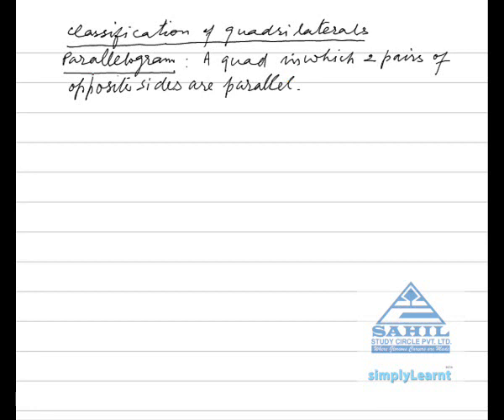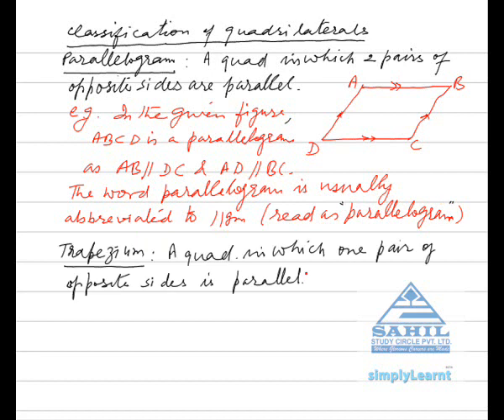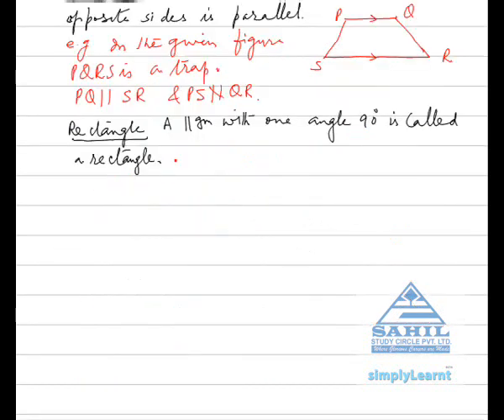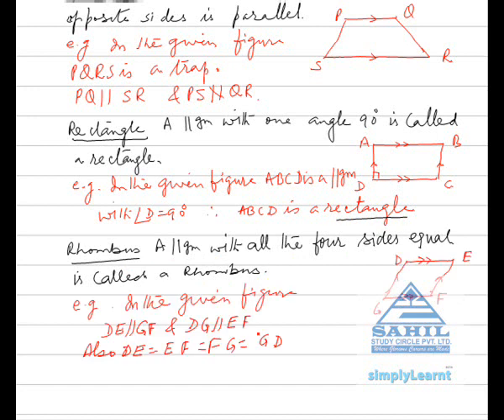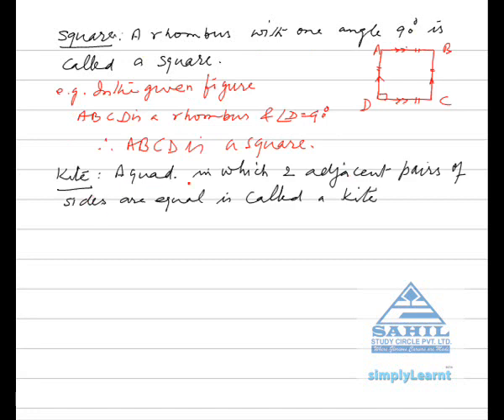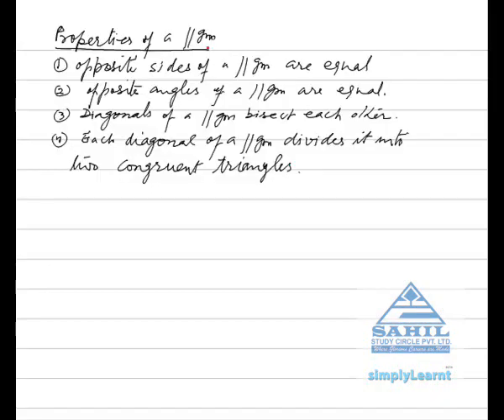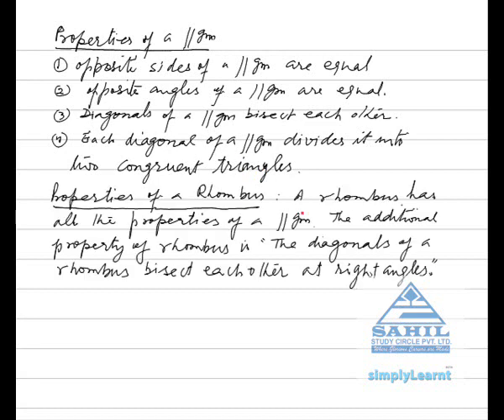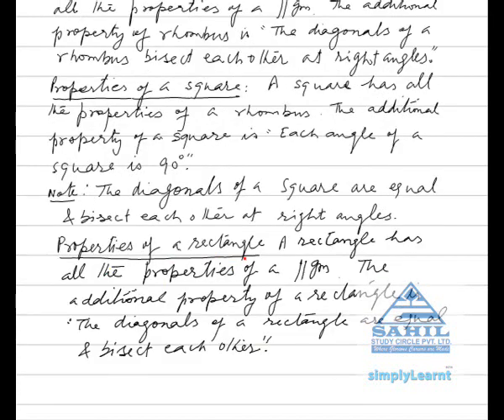Understanding Geomtrical Shapes 2